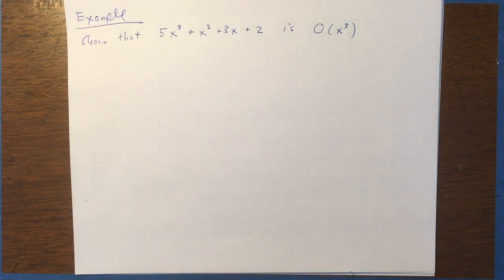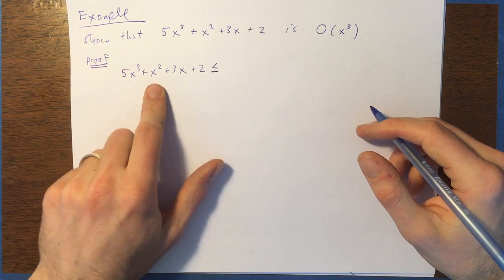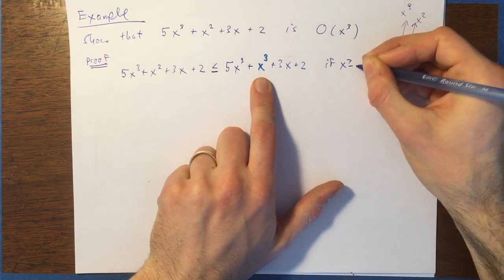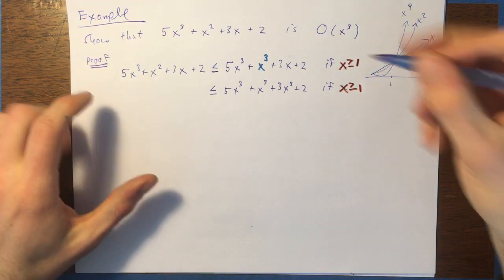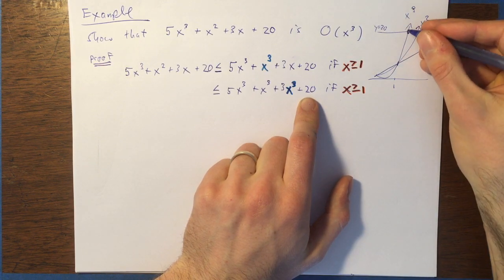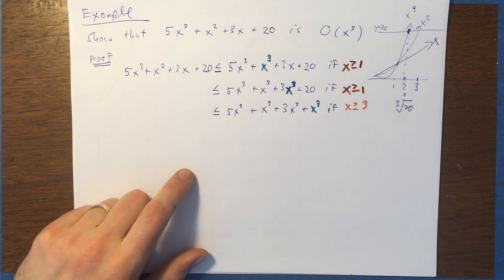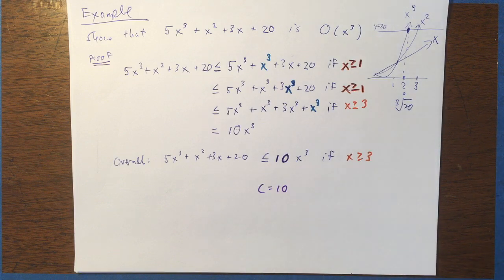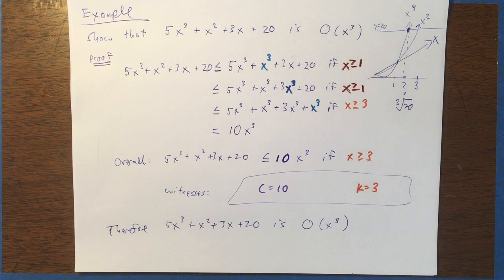2100 3 2 vid 3 example